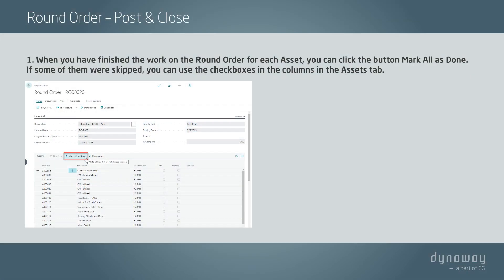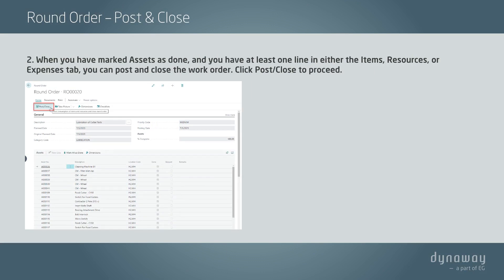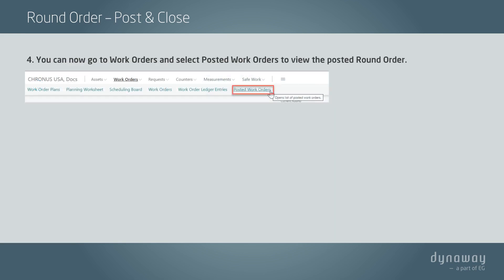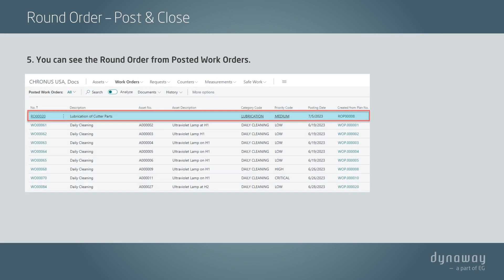Dynaway EAM for Business Central: Post and Close a Round Order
Dynaway
Enterprise Asset Management solutions built into Microsoft ERPs
Alfred Nobels Vej 21
Aalborg 9220
Denmark